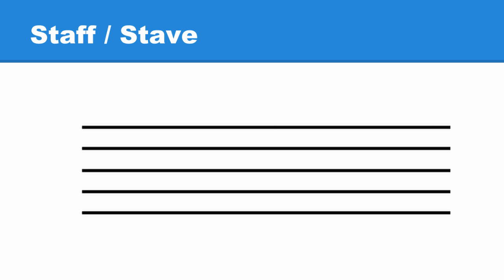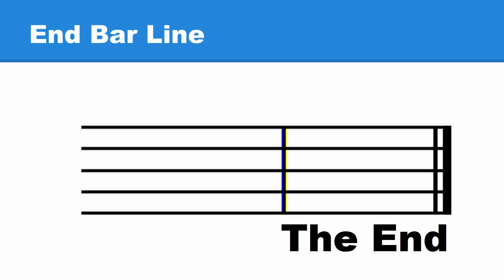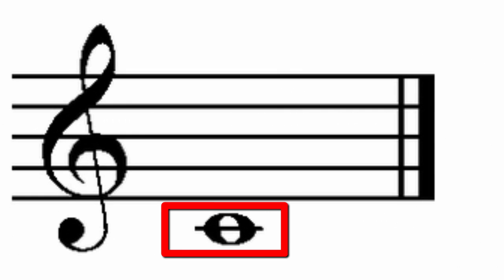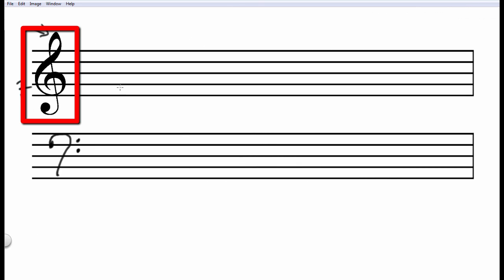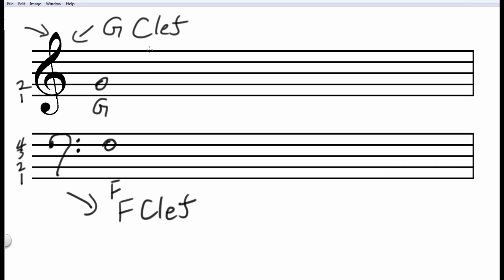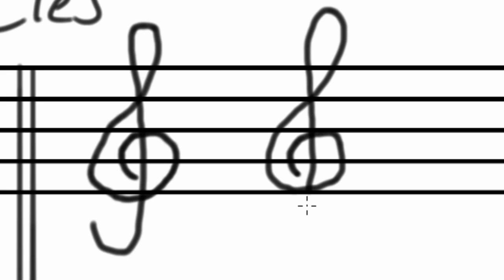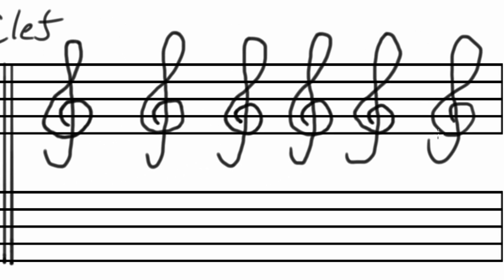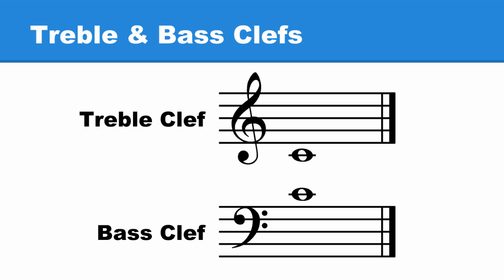Lesson 1: Staff / Bars & Bar Lines / Clefs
In this Lesson, we'll learn about the music Staff (the five lines & four spaces), Bars (Measures), and Clefs. We'll also learn how to draw the Treble & Bass Clefs.

Music Staff or Stave
The Music Staff or Stave consists of 5 lines numbered bottom to top and 4 spaces.
Each line and space are used to indicate a specific note.
Bar lines are used to divide the staff into segments of time, known as Bars or Measures of music. The last part of music will have an ending bar line.  The ending bar has 2 lines.

Clefs…
The most commonly used Clefs are the Treble Clef and Bass Clef, but there are also the Alto clef and Tenor Clef.  If you play the Viola the Alto Clef will look very familiar as the Viola uses the Alto Clef almost exclusively. If you play Cello, Bassoon or Trombone, you may have seen the Tenor Clef already.

As we learned before each line and space of the staff indicates a specific note.  But these notes are determined by the Clef. There are other Clefs which are variations of these Clefs. In this course we are only going to be using the most common Clefs, the Treble Clef and the Bass Clef.

You can see the circle on the Treble Clef circles the same line as the note G, so another name for the Treble Clef is the G Clef. The 4th line in the Bass Clef is an F.  So another name for the Bass Clef is the F Clef.